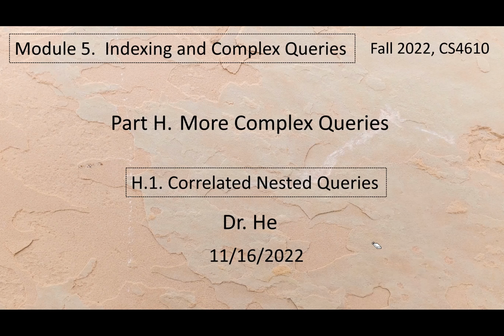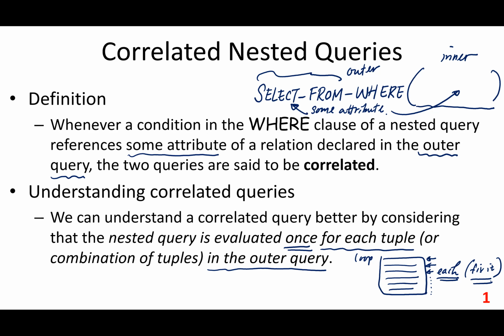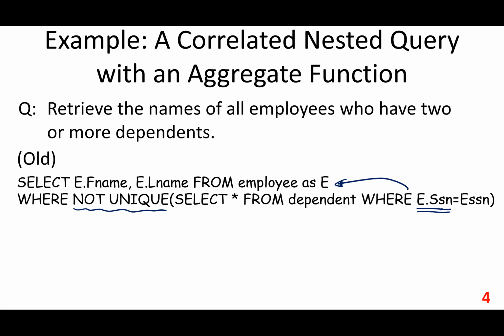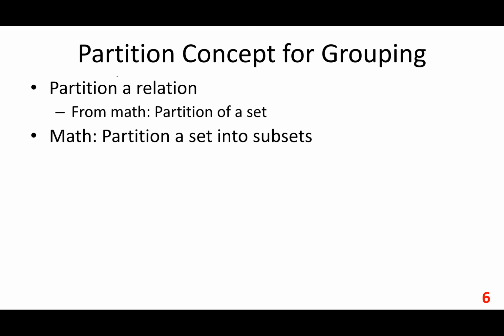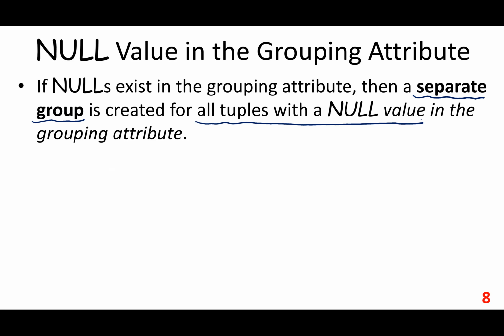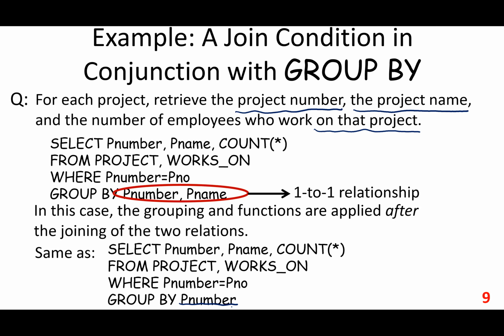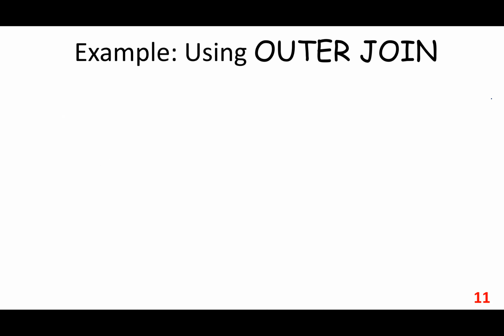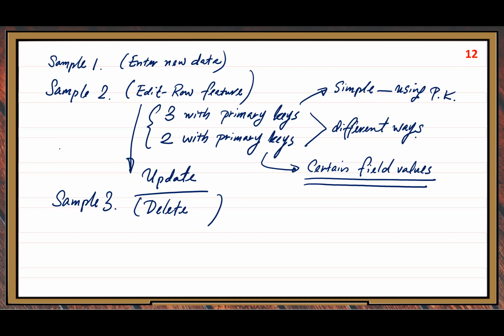CS4610FS22Module5PartH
This video is for teaching at UMSL:  CS4610,  Fall 2022,  Module 5  Part H.  More Complex Queries